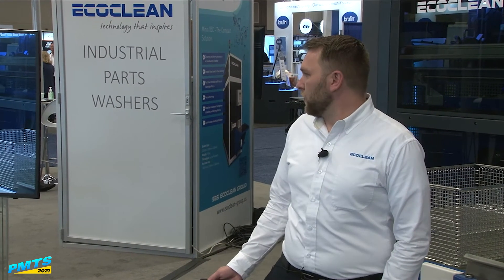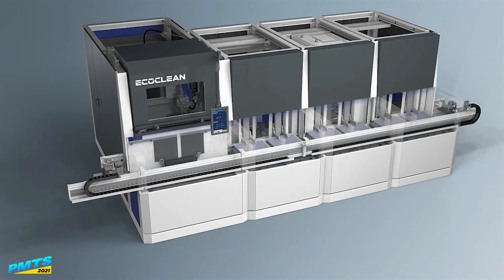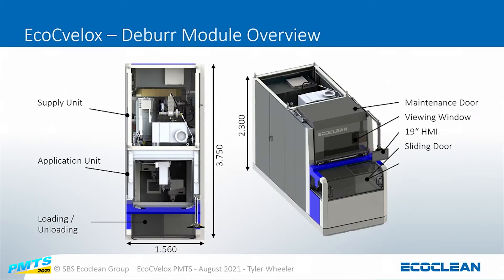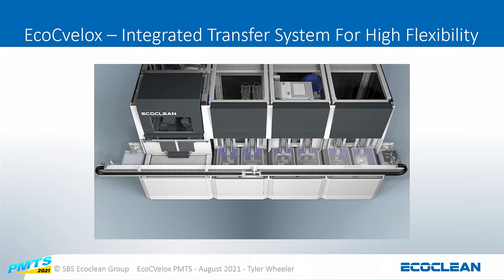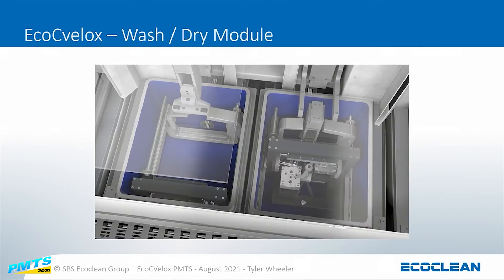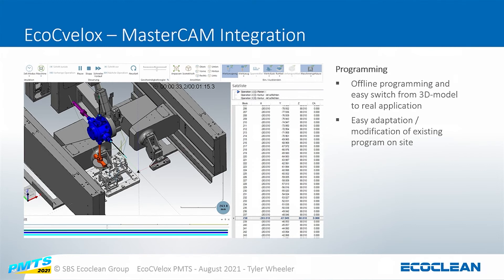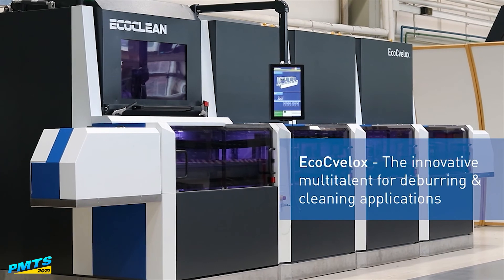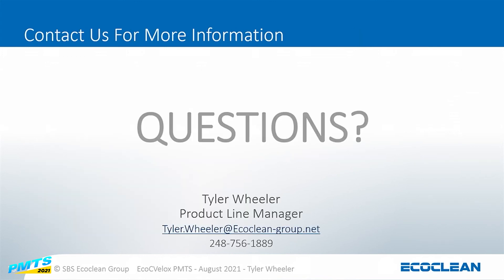Modular CNC Solution for All-in-One Parts Deburring, Cleaning and Drying: The EcoCvelox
Combine multiple operations into one process with the EcoCvelox, the modular CNC solution for deburring, cleaning and drying. The EcoCvelox allows modules to be added or removed, allowing for flexibility as the manufacturing process changes. Additionally, it offers short cycle times down to 15 seconds per pallet (holding one or multiple parts) and an optimal ratio of process time to machine cycle time.